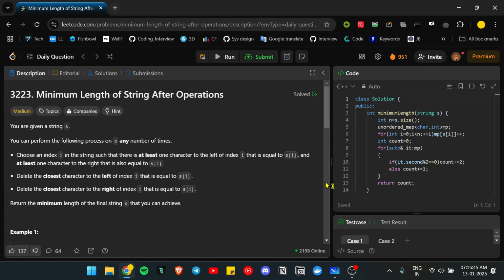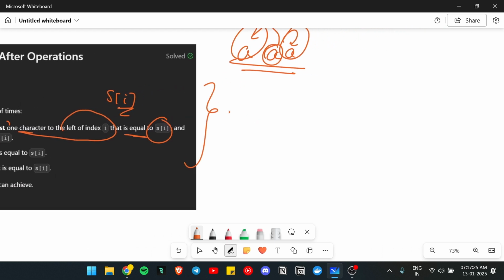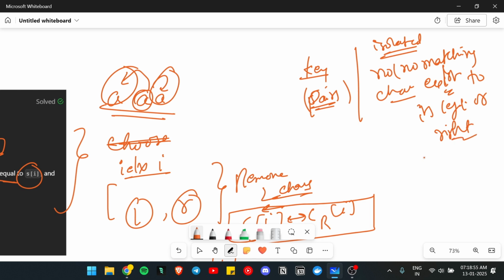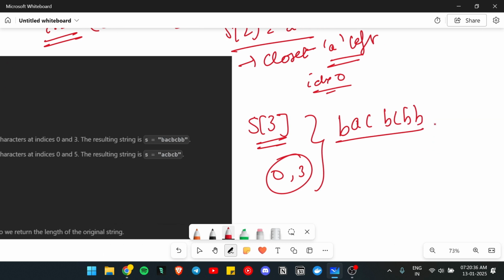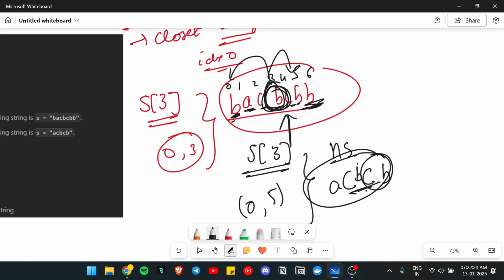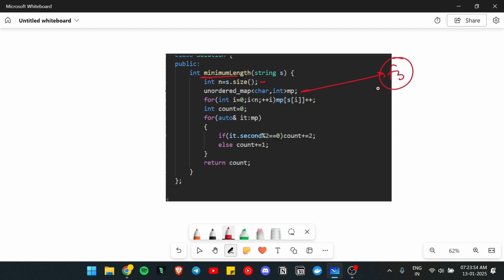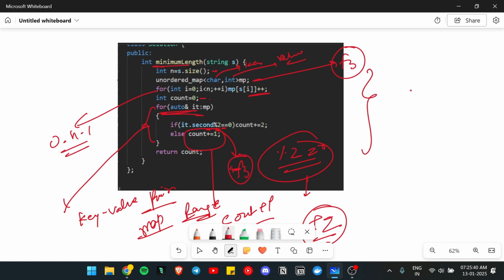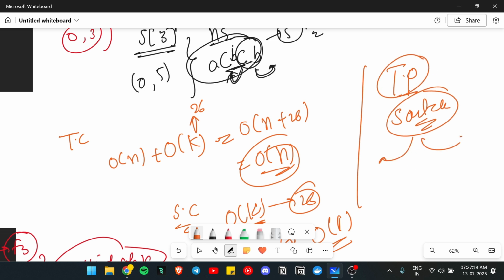LeetCode 3223 | Minimum Length of String After Operations | Leetcode Daily Challenge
In this video, we tackle LeetCode 3223: "Minimum Length of String After Operations." I provide a clear explanation of the problem, walk through the logic step by step, and implement an efficient solution in C++.